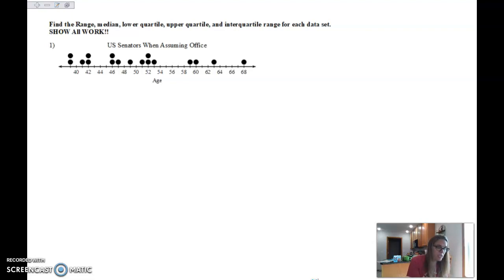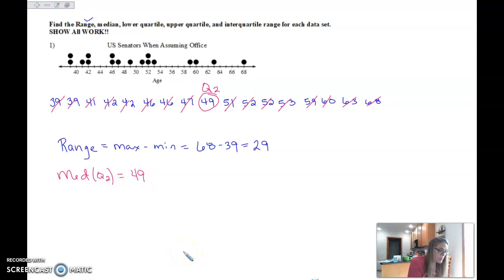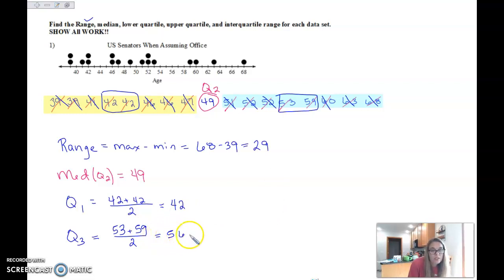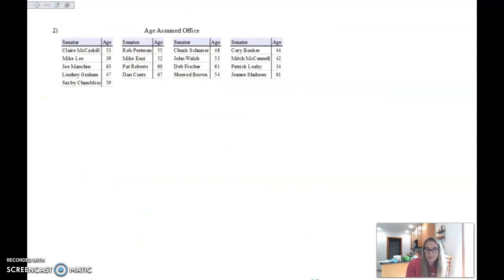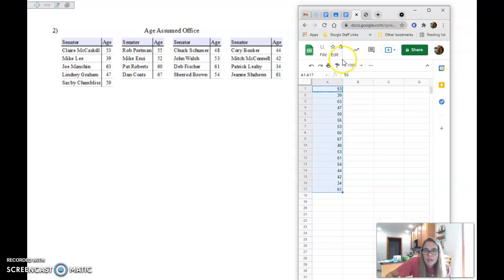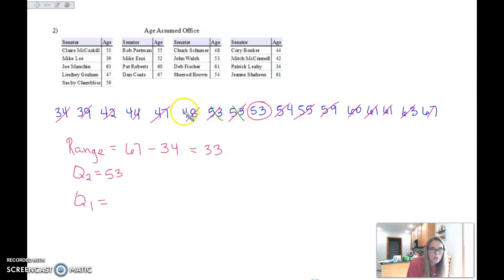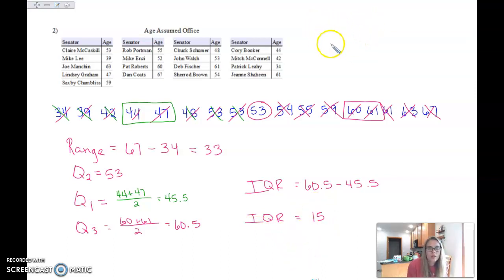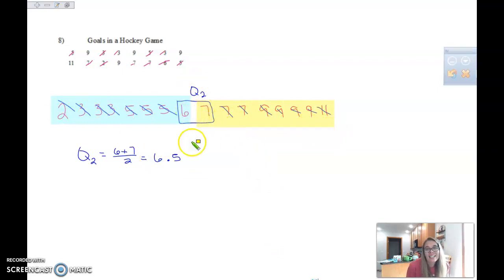Range, Quartiles, IQR